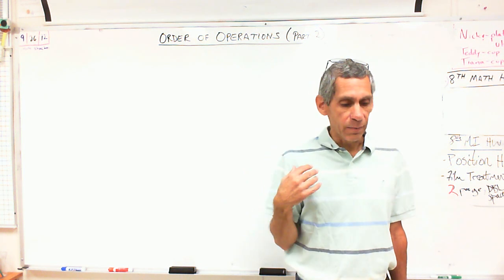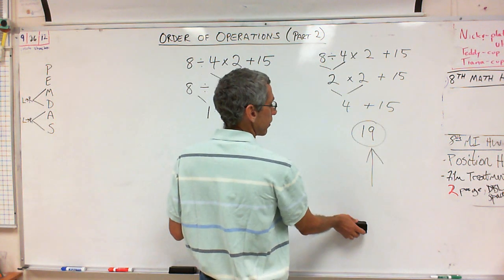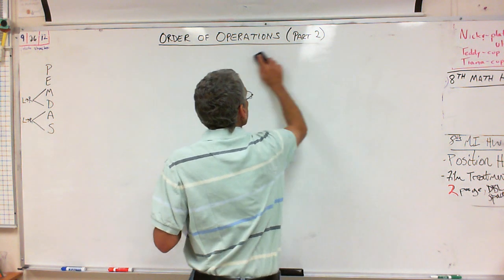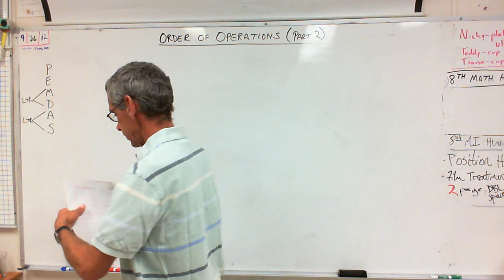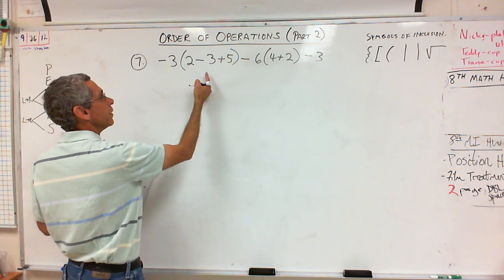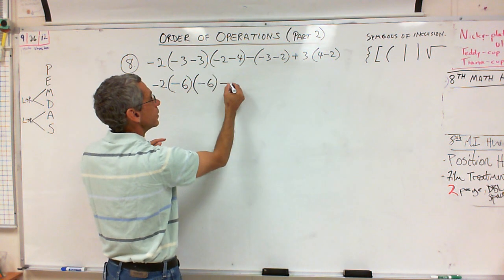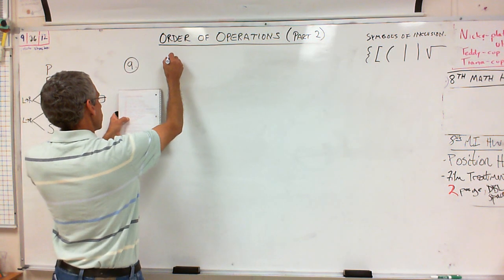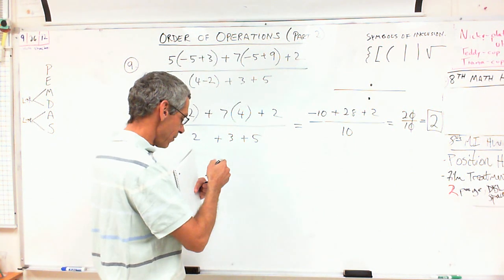7th Grade - Order of Operations (Part 2) ...Lots of examples 9/27/12